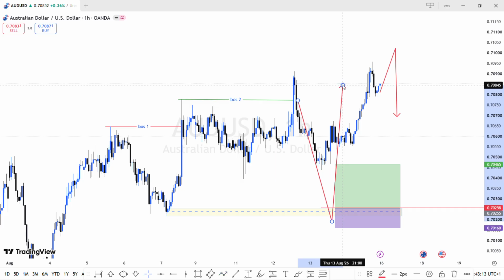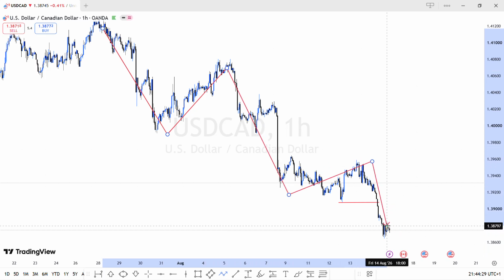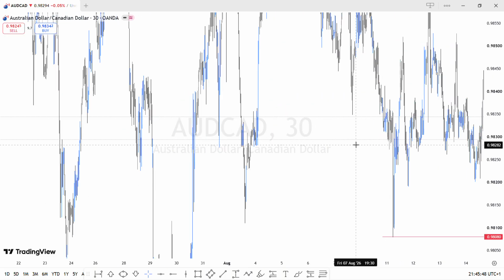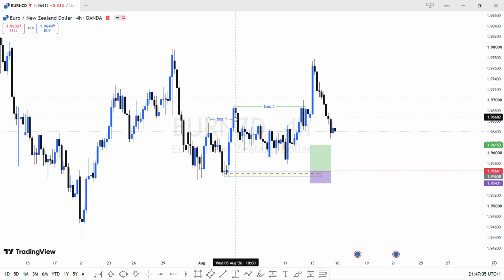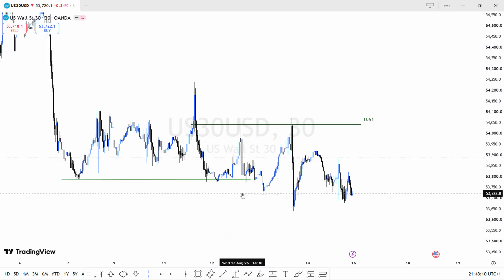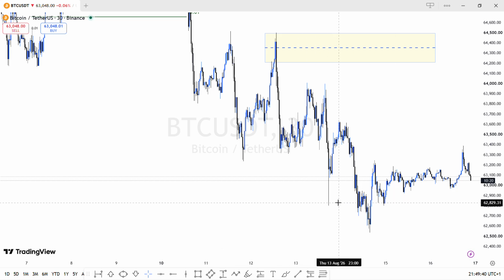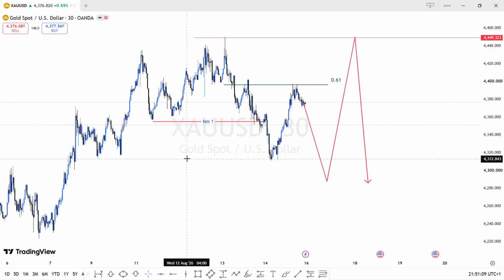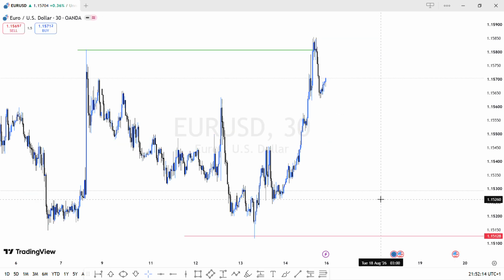weekly trading breakdown